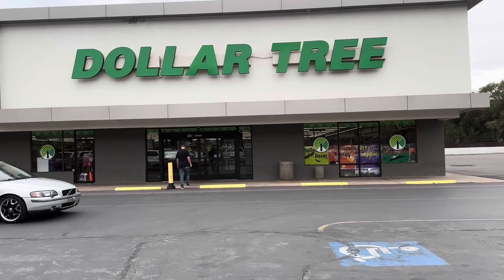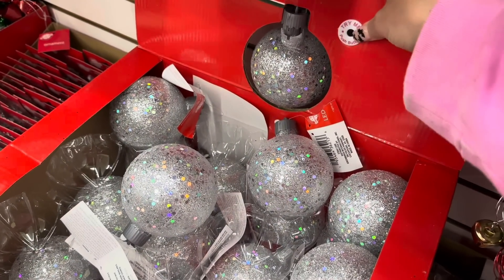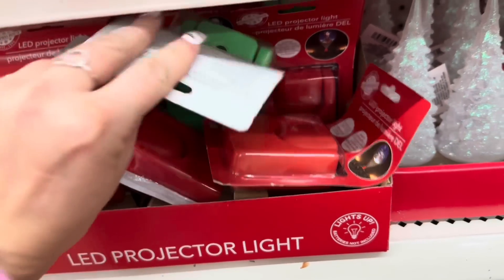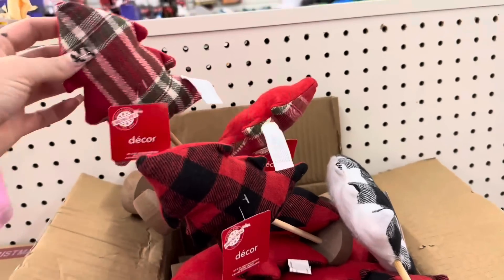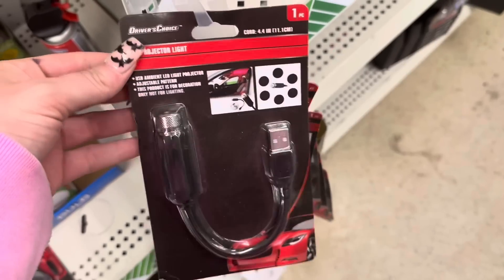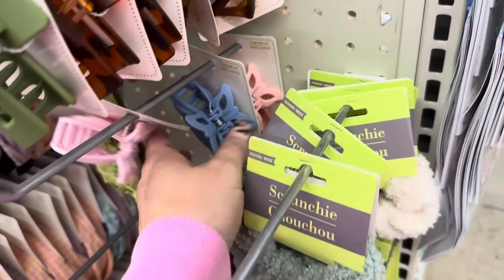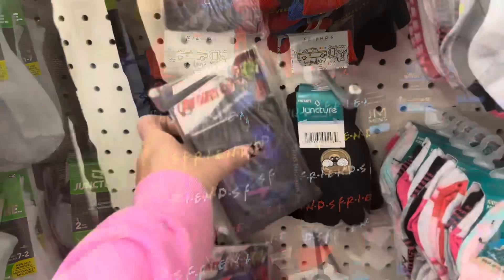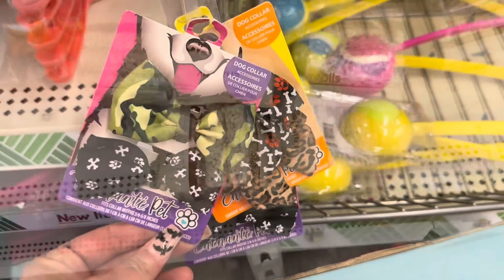Quick *Dollartree* Shop With Me!!! New Items + Wish List Items Found!!!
I was so happy to finally see some of my wishlist items!!! Plus I hit the hair accessory jackpot!!!

3105 s Maple Valley Rd
Nibley, Ut
84321